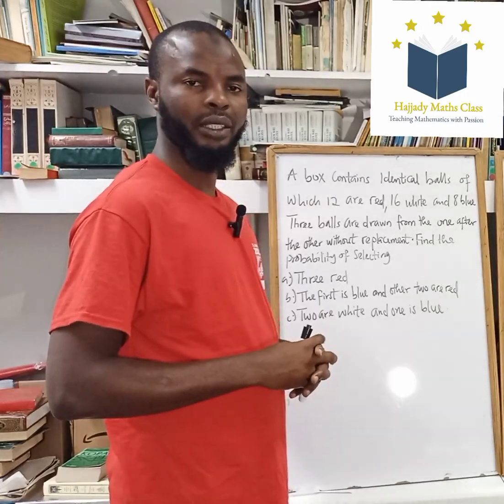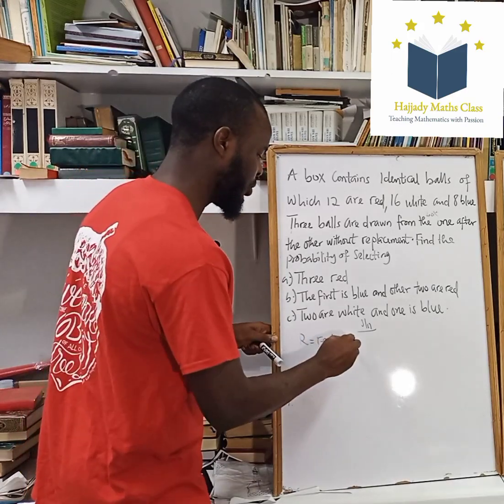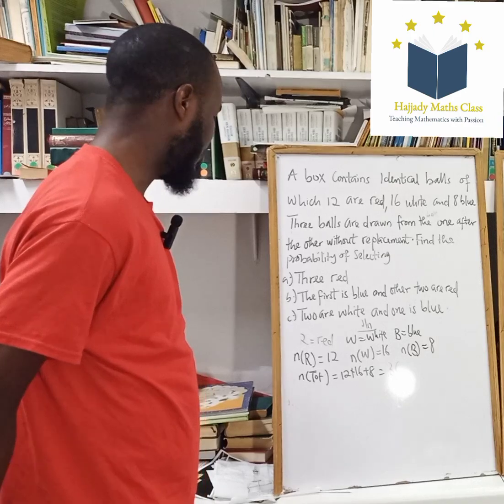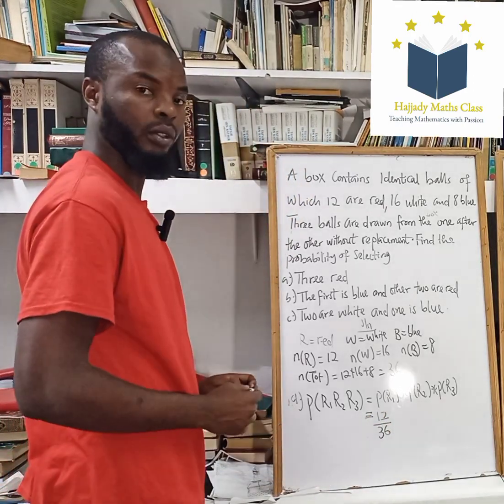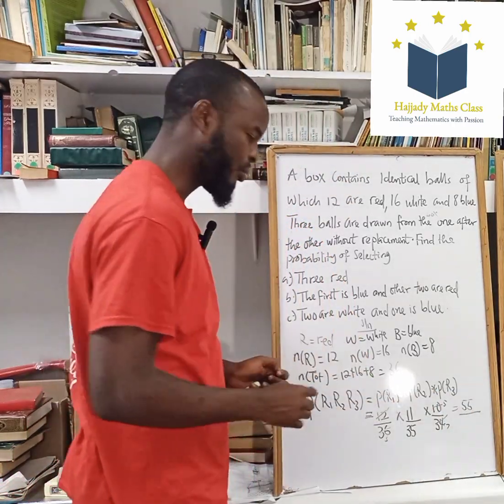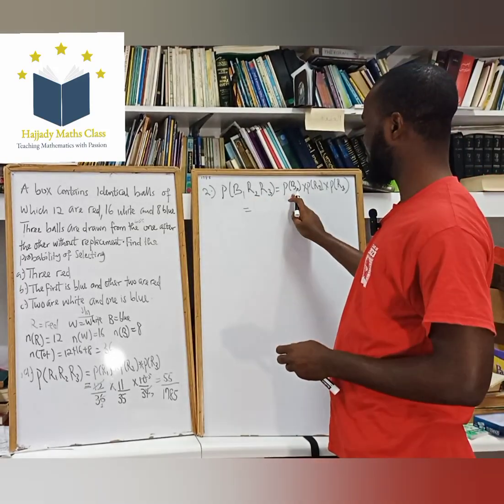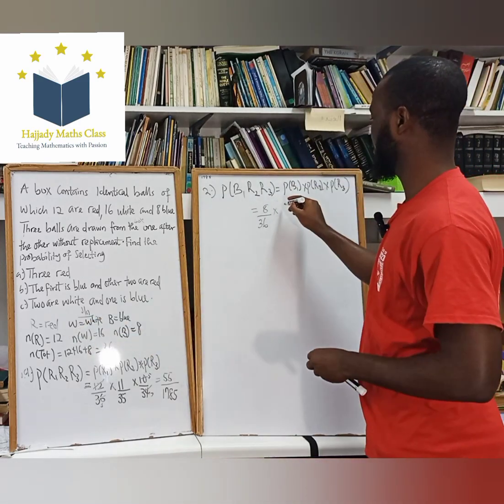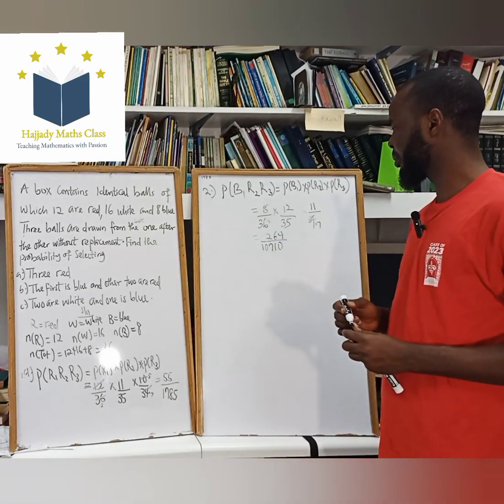Introduction to Probability part 5: Independent Events